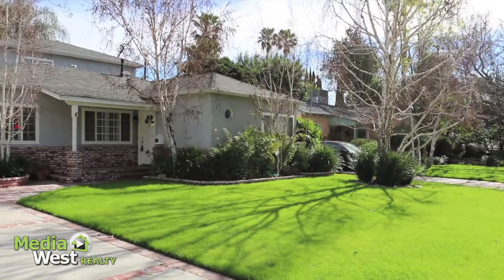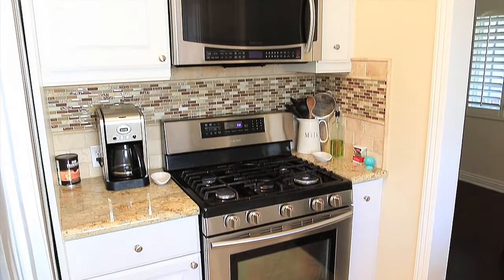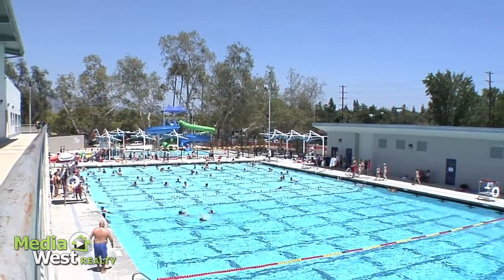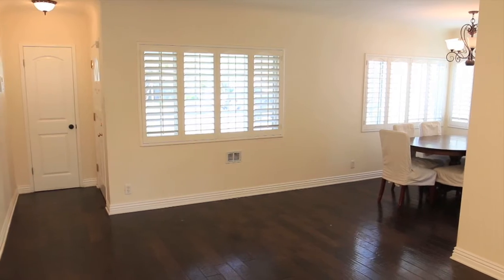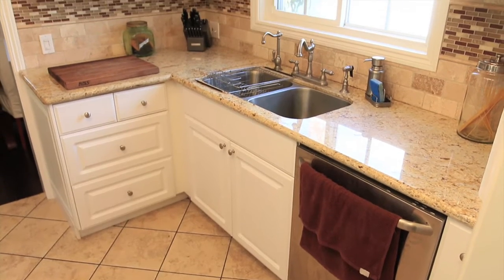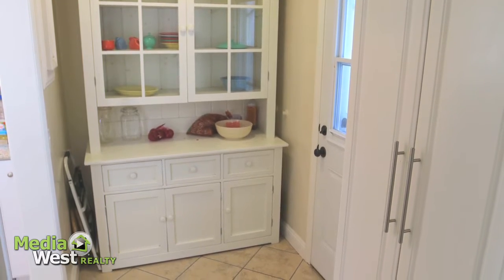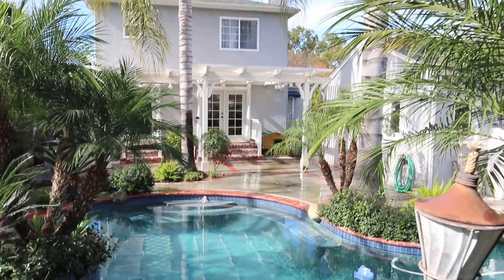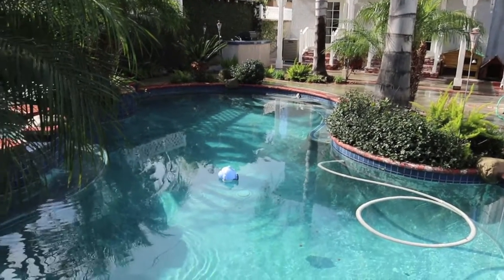Burbank Home for sale Media West Realty Burbank Realtor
Bryan Ochse and Media West Realty
Burbank home for sale
4 bedrooms and 2.5 baths
magnolia park